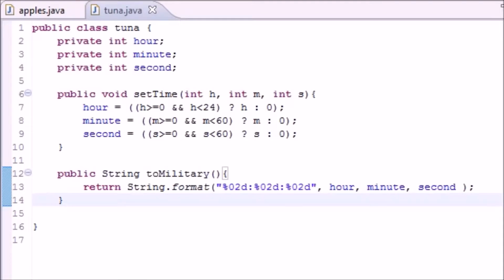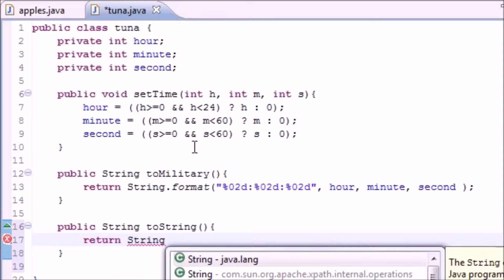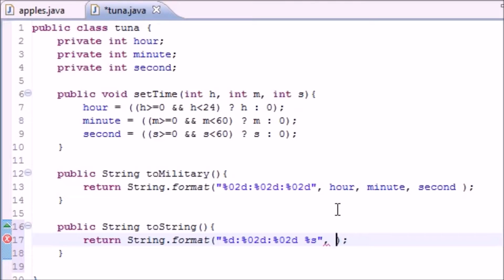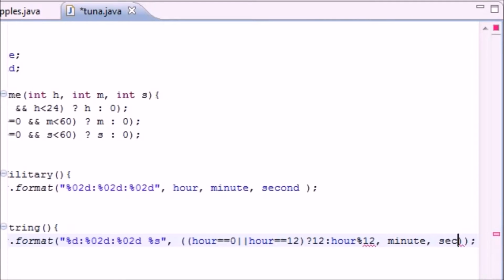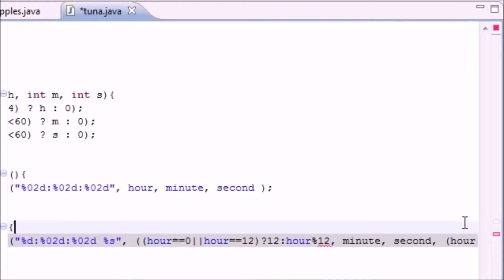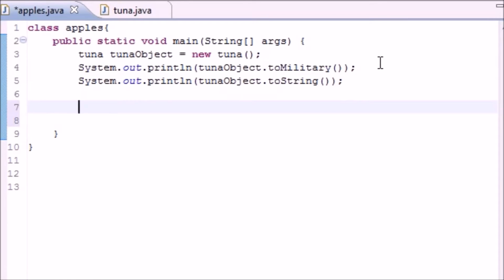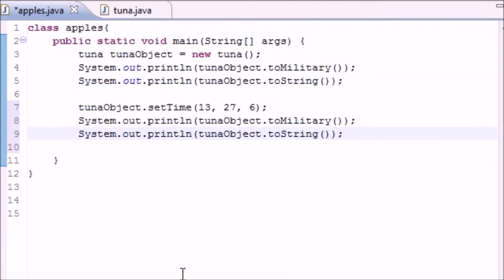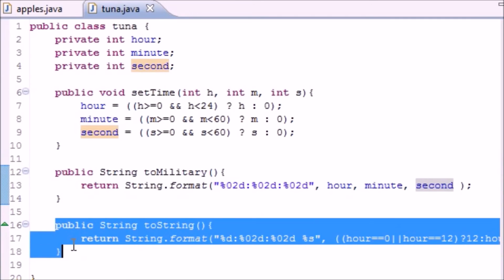37. DISPLAY REGULAR TIME